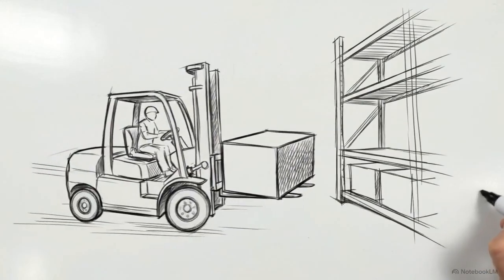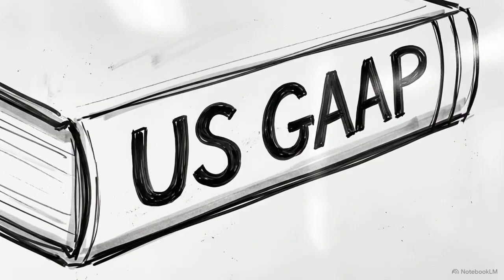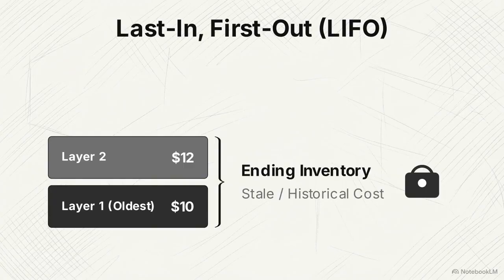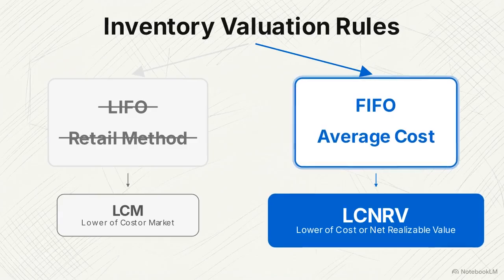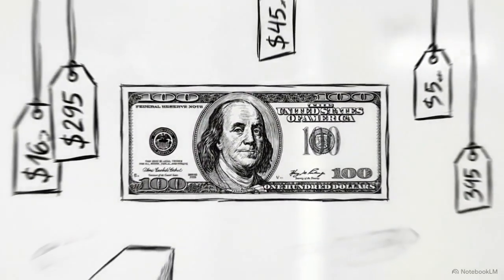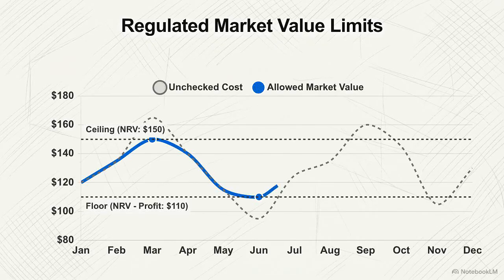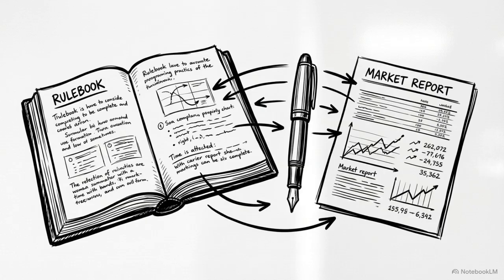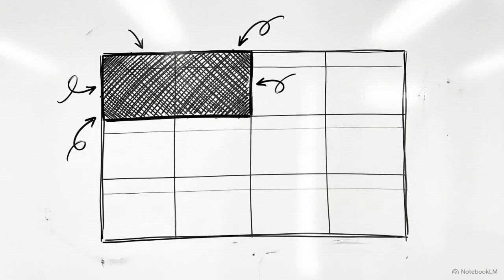Recap Unit 2 Version 2